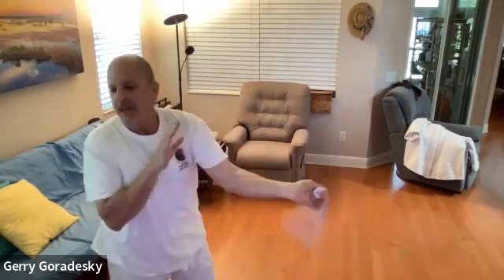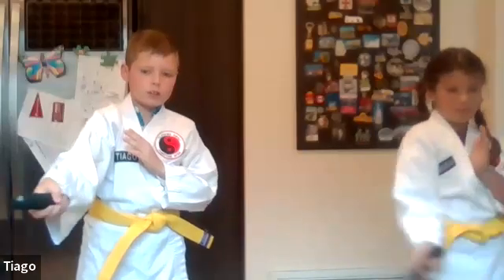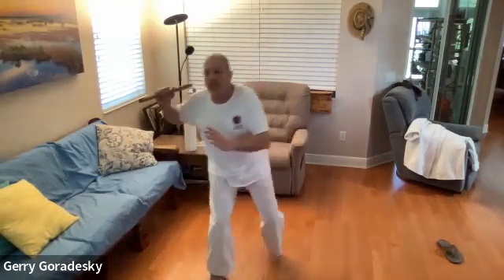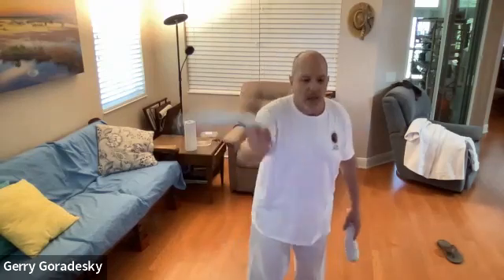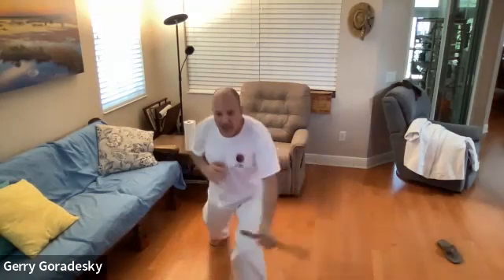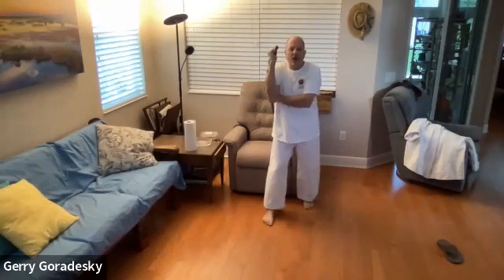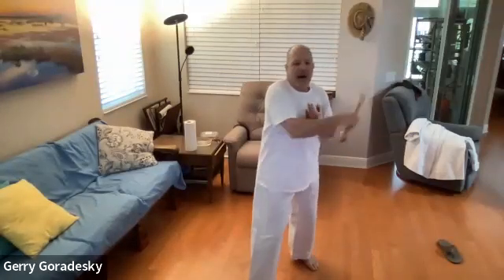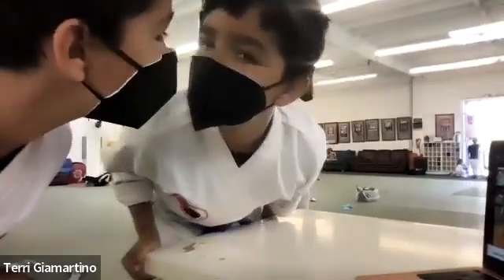V IATC 2022 Nunchaku For Kids